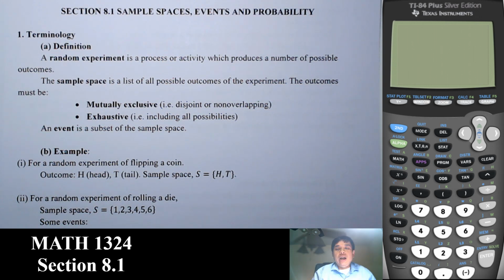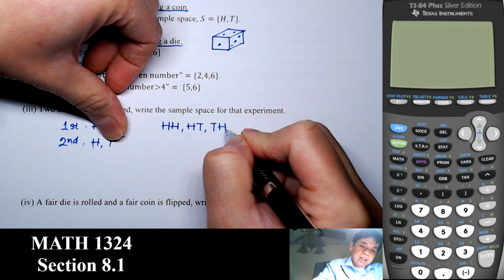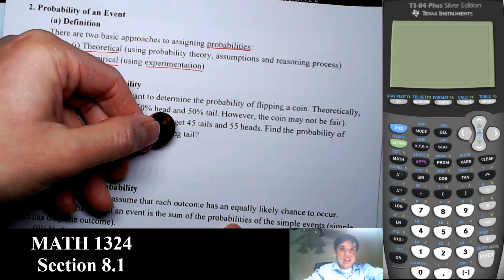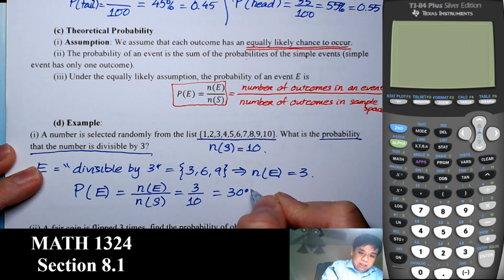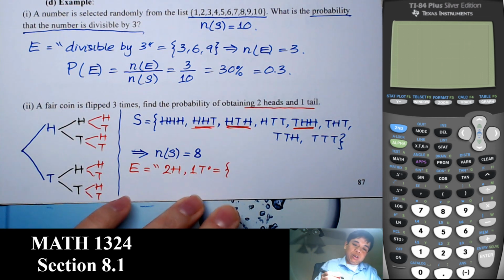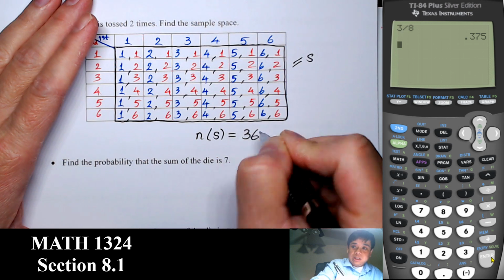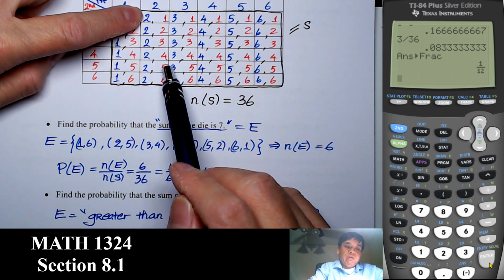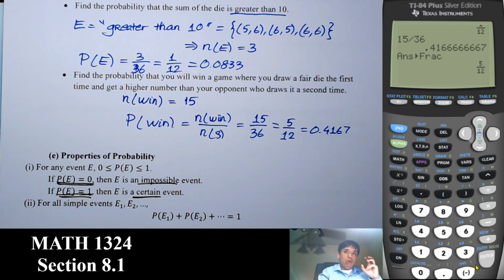Math 1324 - Section 8.1